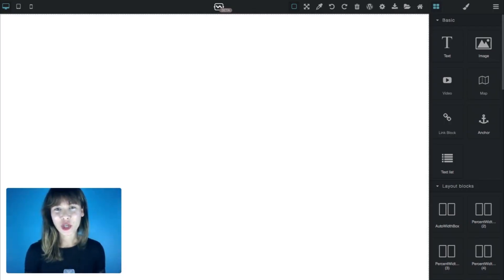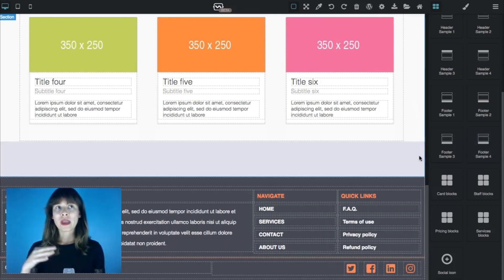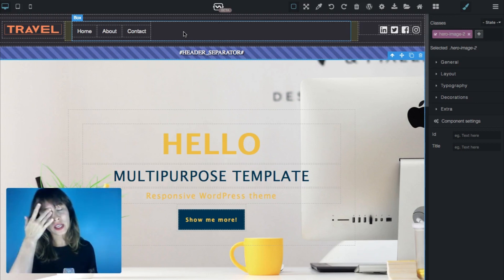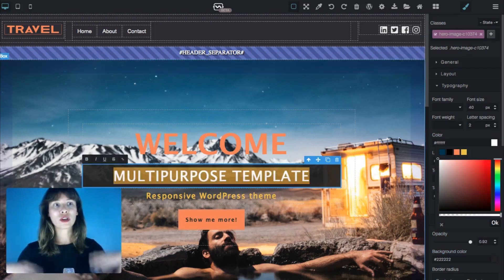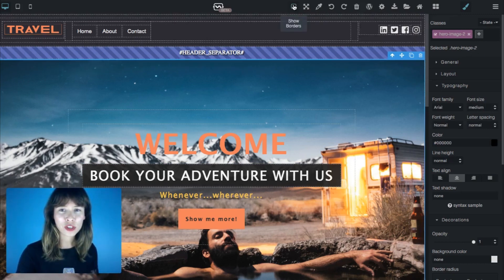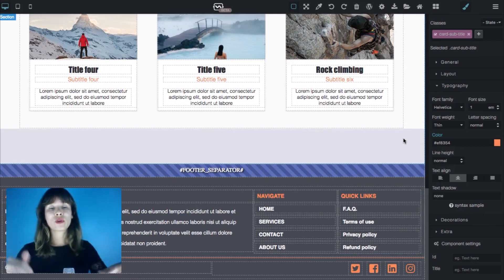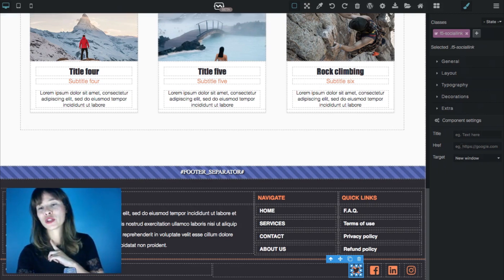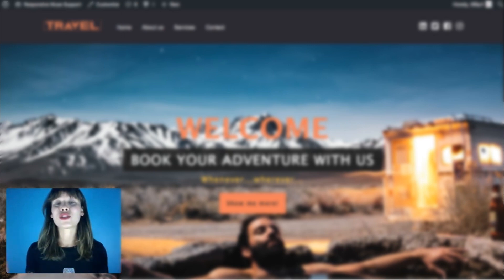Creating a WordPress theme in 15 minutes [using Themes Generator]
Build your WordPress theme from scratch in Themes Generator using pre-styled blocks and save tons of time. Watch how you can modify the pre-built blocks with just a few clicks in this WordPress theme development tutorial 2018.

In this video you will learn the steps you need to follow to learn how to create your own Wordpress themes.

✔ Use our responsive ready pre-styled blocks
✔ Drag and drop interface
✔ Design and export your theme into Wordpress
✔ No code

📌 Themes Generator is a free web application tool that anyone can use. and start building amazing themes.

MORE TUTORIALS TO LEARN HOW TO MAKE YOUR WORDPRESS THEME

QUICK LINKS